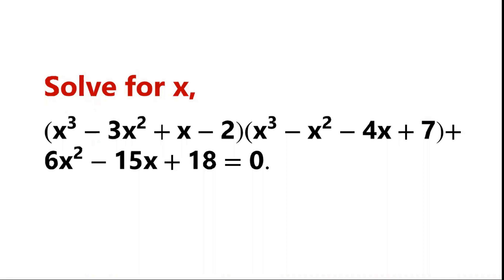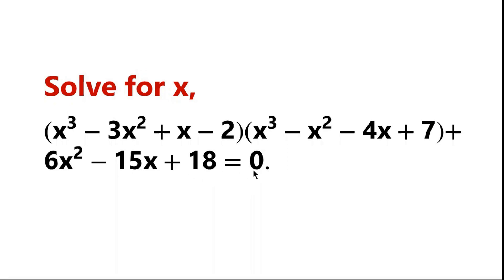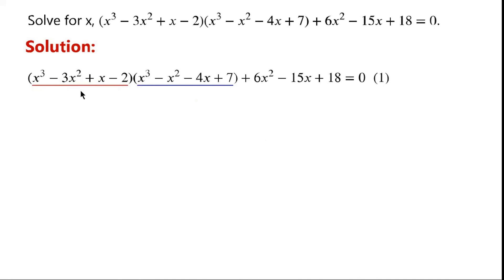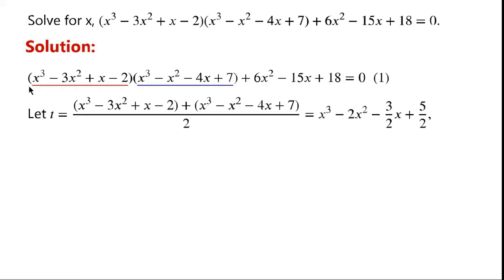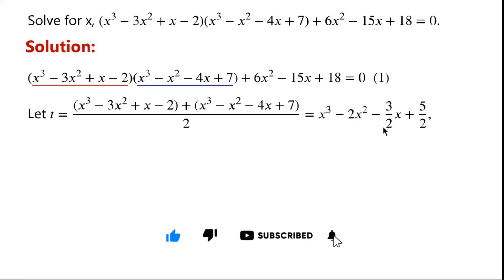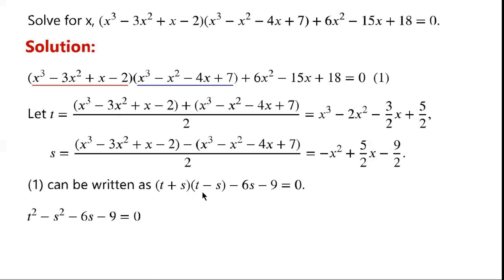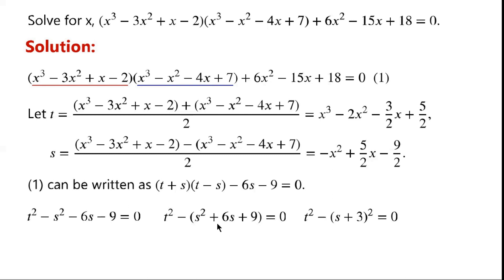A nice algebraic problem. | Using a simpler approach. | You should learn the method.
This video explains how to solve the equation (x^3-3x^2+x-2)(x^3-x^2-4x+7)+6x^2-15x+18=0.Solve for x, (x^3-3x^2+x-2)(x^3-x^2-4x+7)+6x^2-15x+18=0.

Solve degree 6 polynomial equations
Solve 6th degree polynomial
Factoring higher degree polynomial equations
Solving polynomial equations by factoring
Factorising a polynomial of degree 6